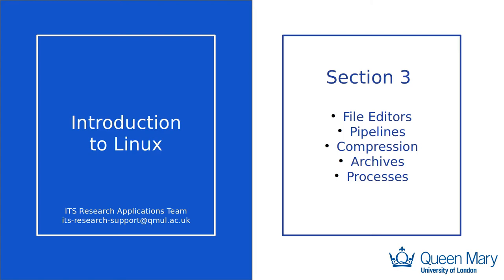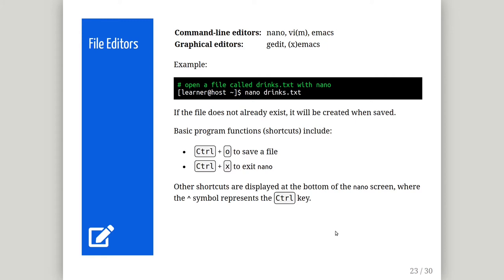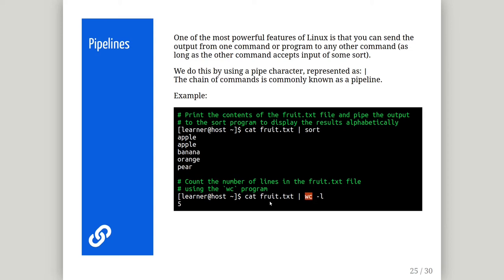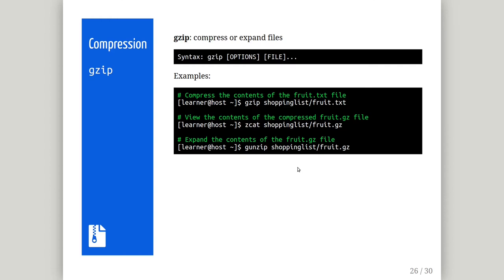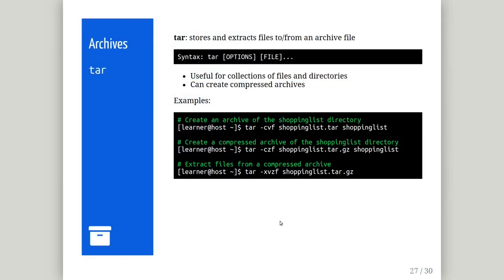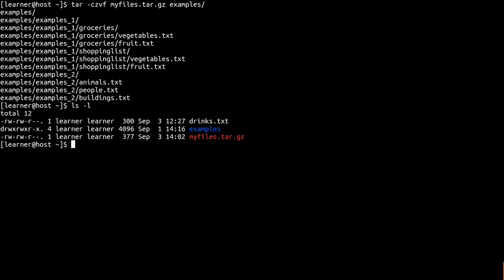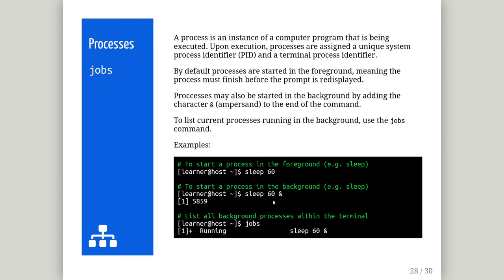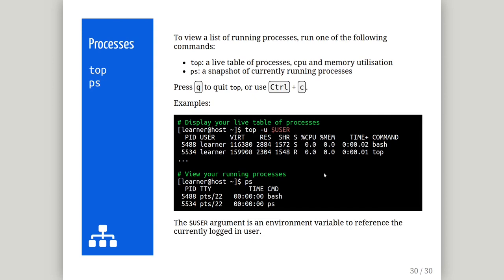Introduction to Linux (Section 3/3) - LIN101.3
This section of the Introduction to Linux video series covers File Editors, Pipelines, Compression/Archive formats, and managing processes.